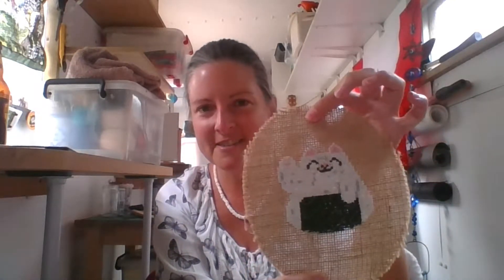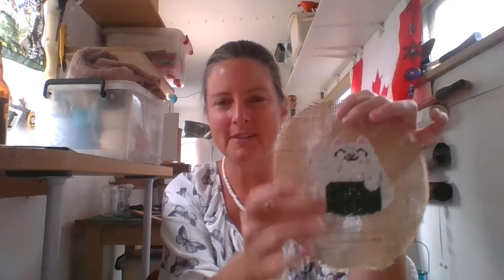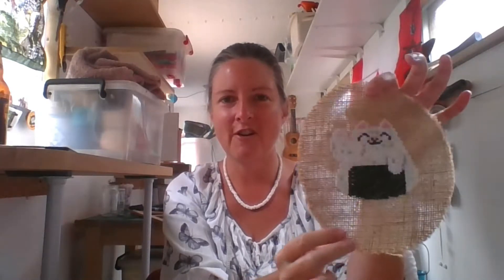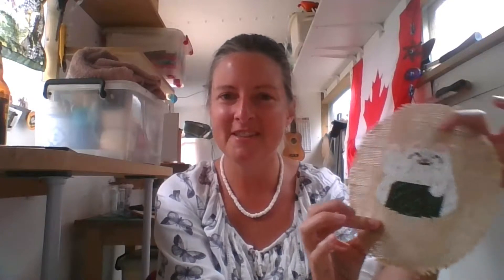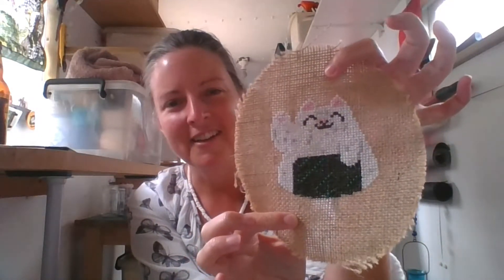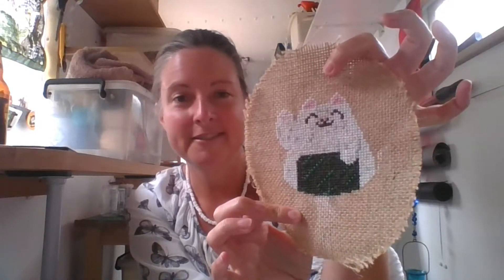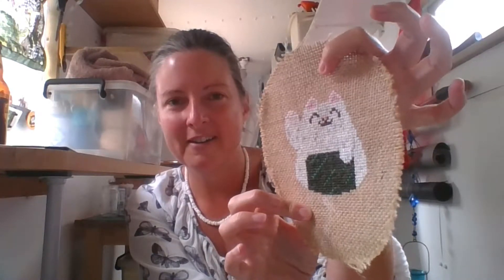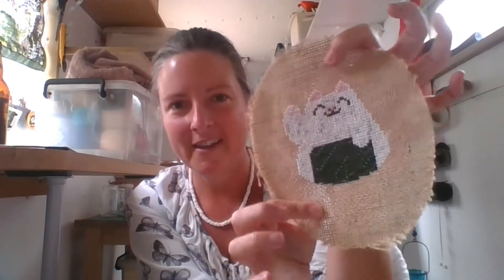Coffee Time Update: New Free Sushi Cat Cross Stitch Design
Hello happy friends! Quick update:

New sushi cat design is up the website for you to download for free.